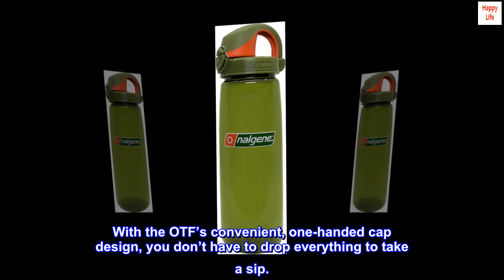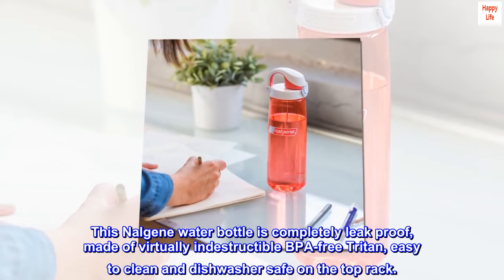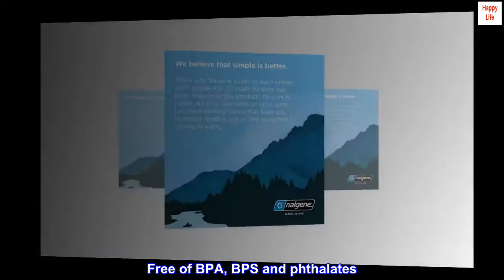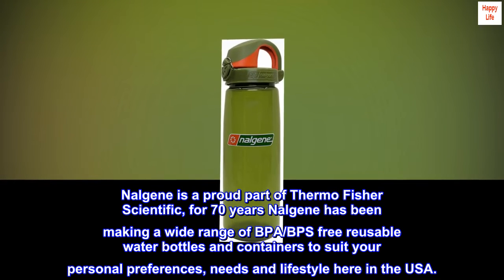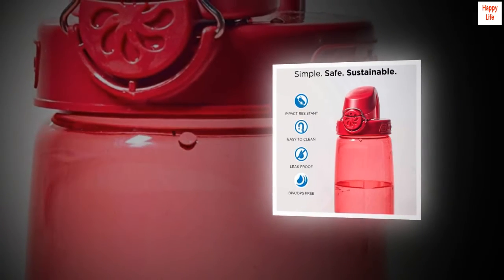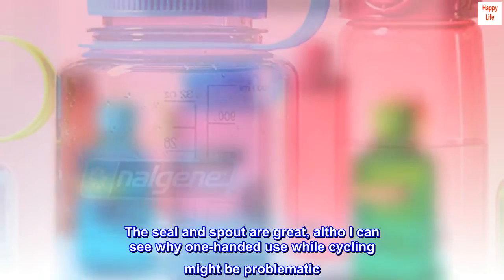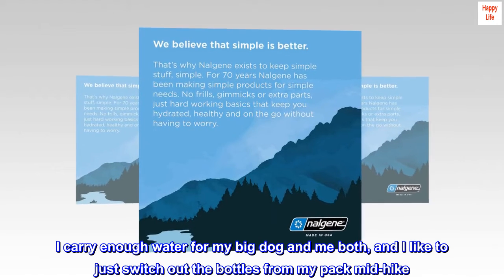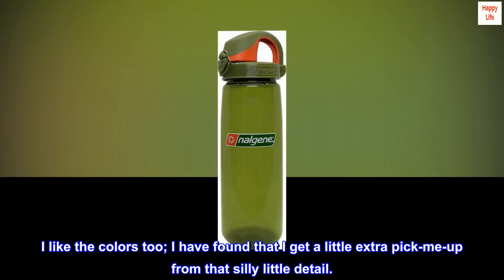Nalgene On The Fly BPA-Free Water Bottle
With the OTF’s convenient, one-handed cap design, you don’t have to drop everything to take a sip.
For Your Everyday Adventures! Take your Nalgene bottle to the gym, office, camping, exploring and everywhere in between.
This Nalgene water bottle is completely leak proof, made of virtually indestructible BPA-free Tritan, easy to clean and dishwasher safe on the top rack.
Its slim shape and leak-proof cap make it ideal for workbags, gym bags, and backpacks alike – without worry that it’s going to give your stuff a soak.
Free of BPA, BPS and phthalates
Whether you're looking for a virtually indestructible water bottle for a backcountry adventure, or you want a clean, green way of storing your dry pasta, you'll find a Nalgene product that gets the job done.
Nalgene is a proud part of Thermo Fisher Scientific, for 70 years Nalgene has been making a wide range of BPA/BPS free reusable water bottles and containers to suit your personal preferences, needs and lifestyle here in the USA.

perfect for the way I hike
First, the mold issue: haven't had these long enough to know...I did have problems w/ a similar seal of a different brand, so am careful to wash in dishwasher and make sure the lid is dry. Size and shape are perfect. The seal and spout are great, altho I can see why one-handed use while cycling might be problematic. I am elderly and tho I am able to open and close the bottles, I sometimes use two thumbs in the process. The biggest plus for me is that these are truly leak-proof. I carry enough water for my big dog and me both, and l like to just switch out the bottles from my pack mid-hike. During the hike, the lid design makes it easy for me to snag my bottle out of its pocket. I like the colors too; I have found that I get a little extra pick-me-up from that silly little detail.